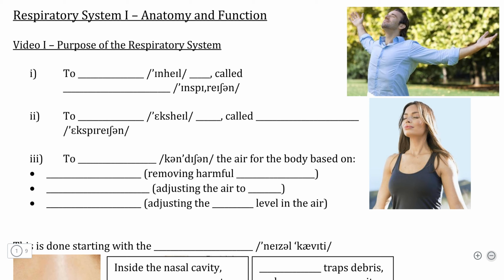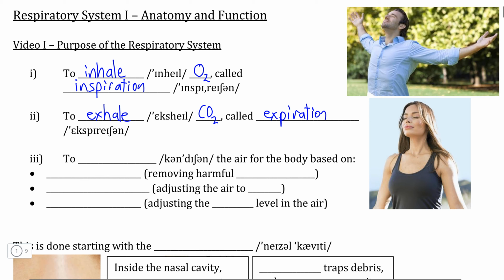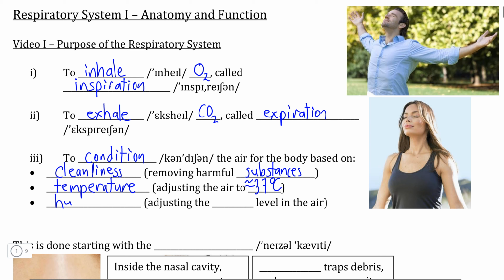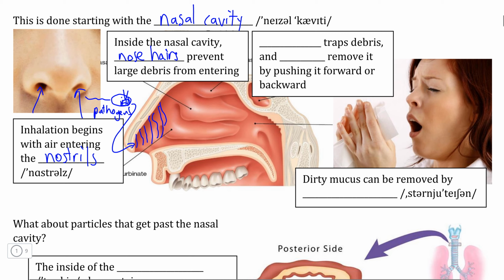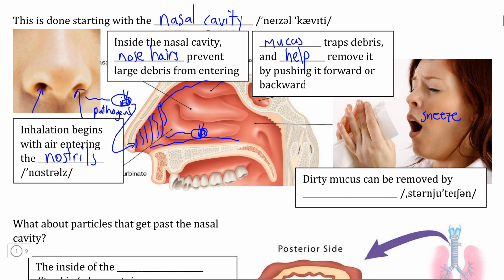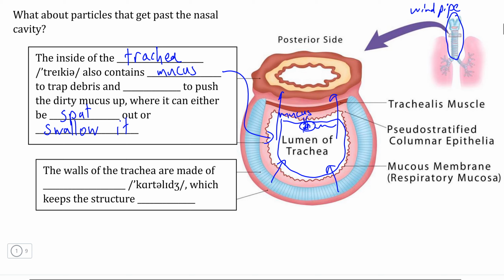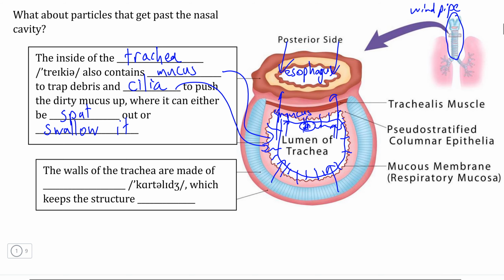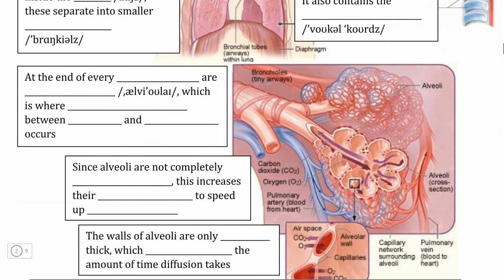Respiratory System I, Video I - Purpose of the Respiratory System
Instructional video introducing the purpose of the respiratory system and how air enters and is conditioned by the nasal cavity.